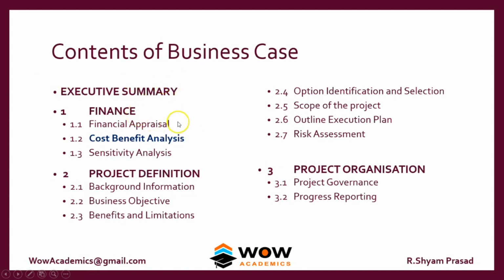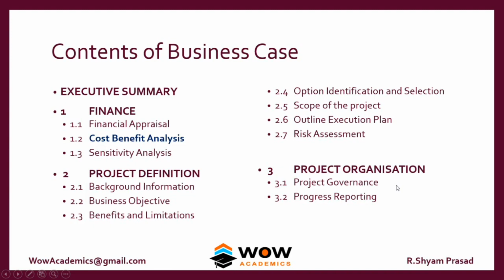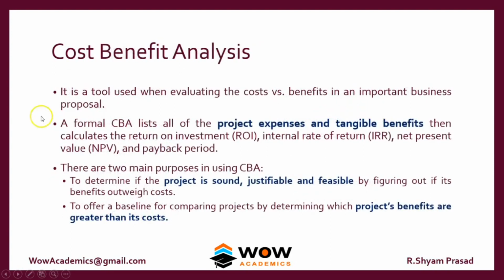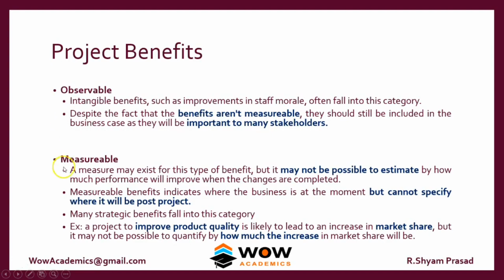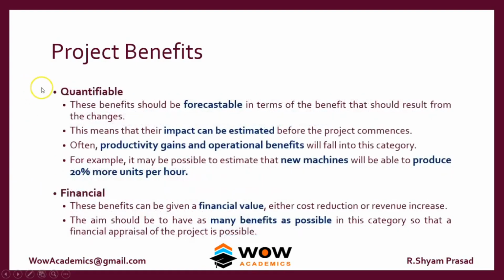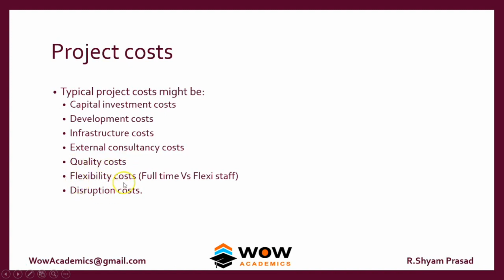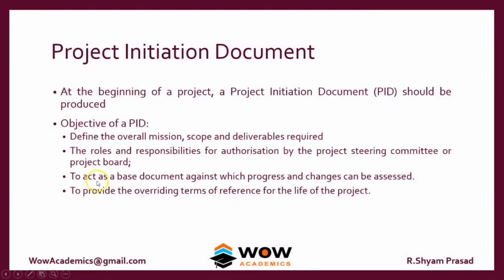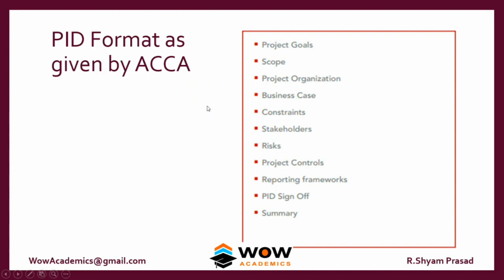PM 2 Project Documents | Strategic Management